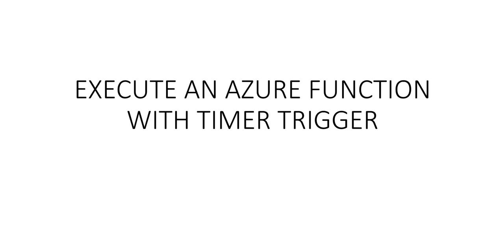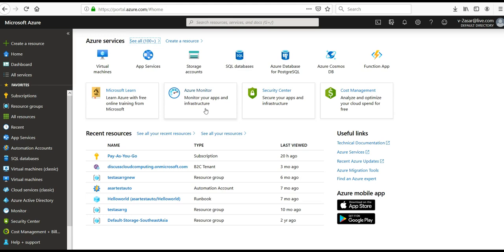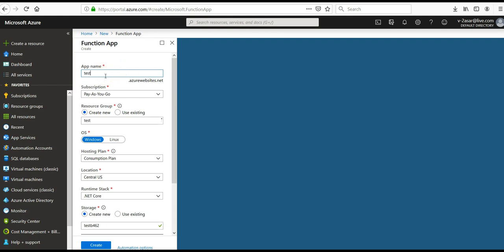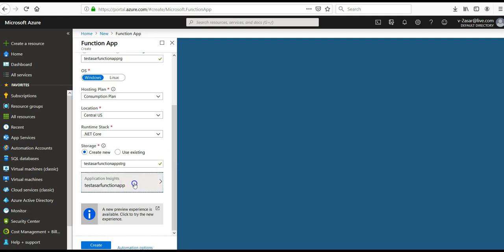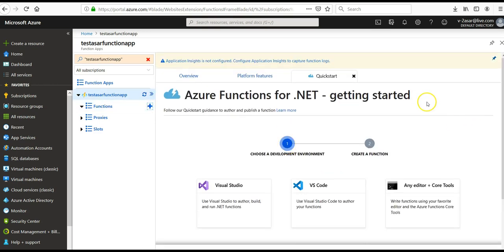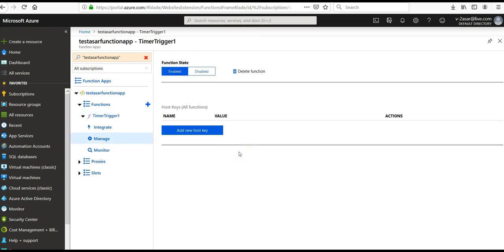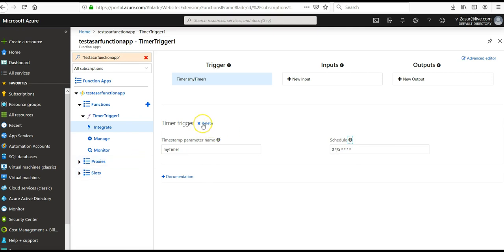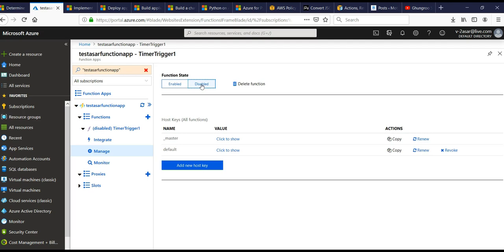EXECUTE AN AZURE FUNCTION WITH TIMER TRIGGER